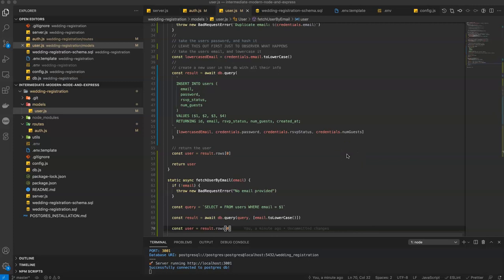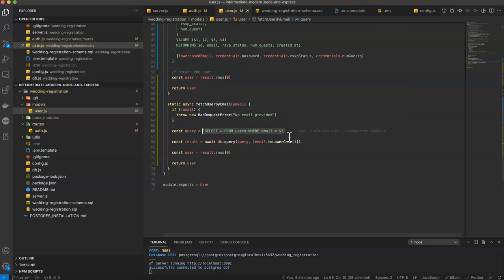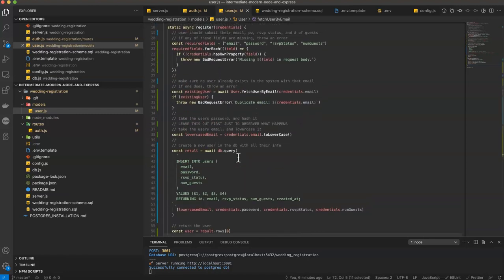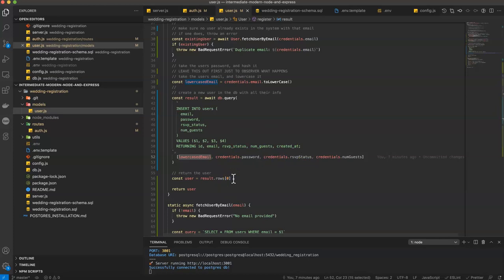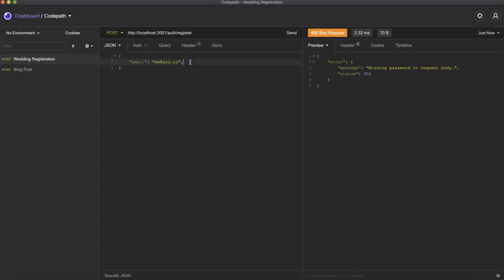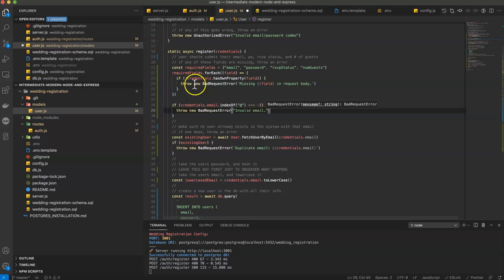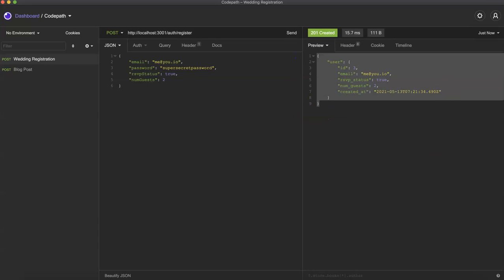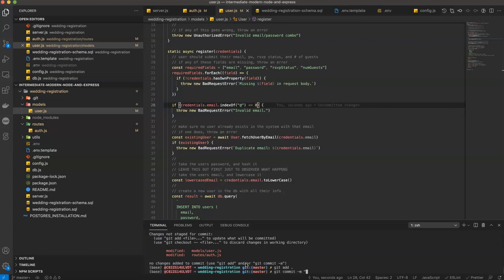Intermediate Modern Node and Express Part 8 - Registration Explanation